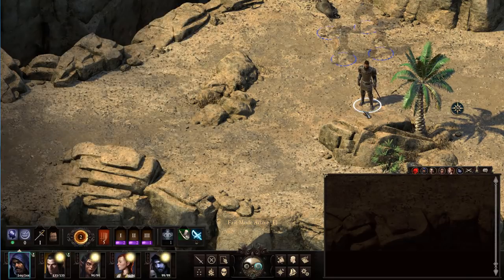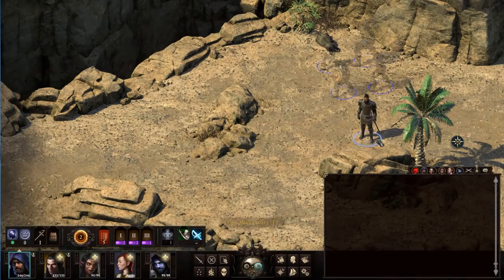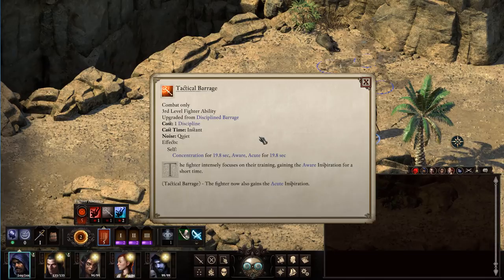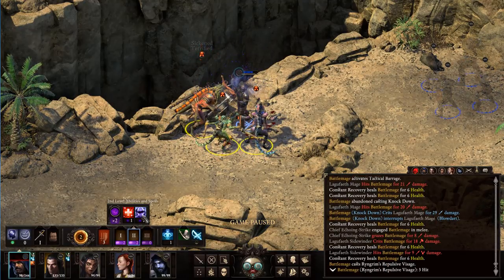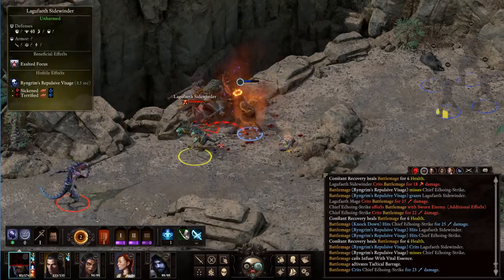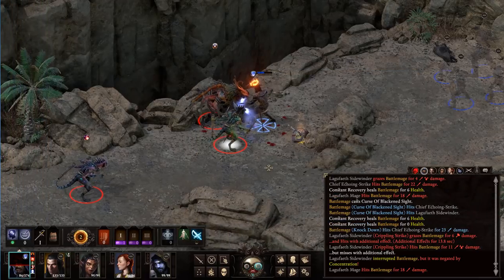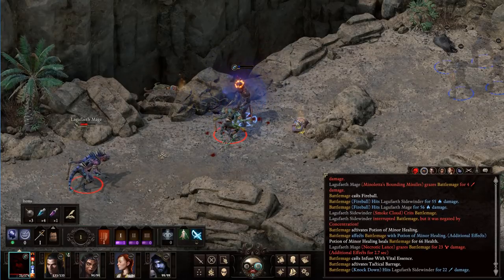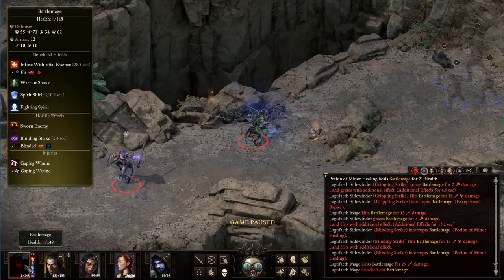Pillars of Eternity 2 Beta 4 Battlemage Highlight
An attempt at a Wizard/Fighter combination. I'm just not good at merging spell casters and melee, old DnD hangups keep me from really spreading my wings here. But I am pleased with the results, even if they weren't entirely successful (for solo testing mage/fighter combinations are a tough sell in any fight in the beta).

I mean, even if you didn't, what does it cost you? :)

If anyone has any suggestions on how to improve or do something different with a Wizard/Melee combination I'd love to try it out!